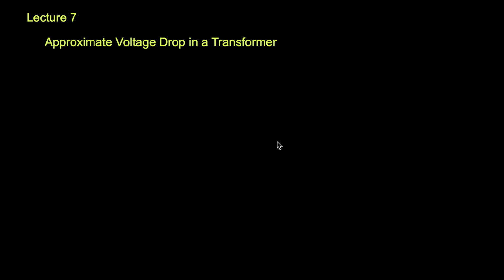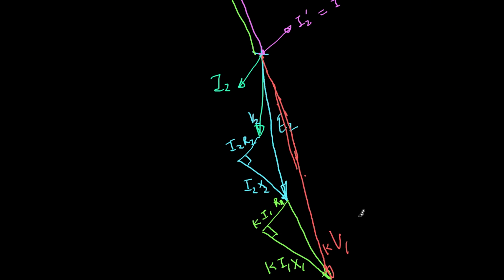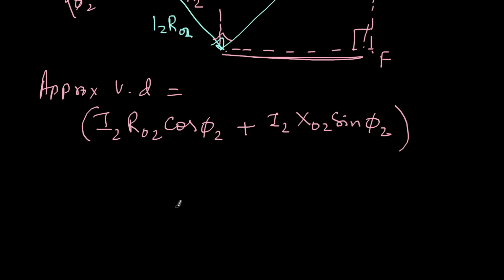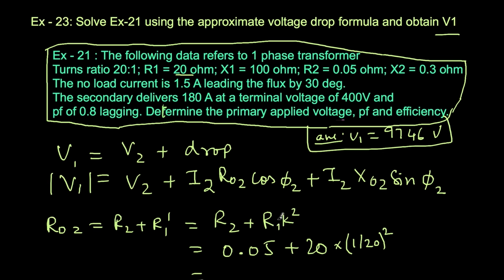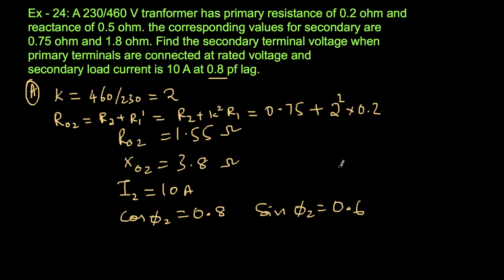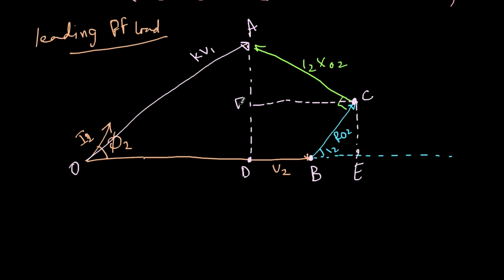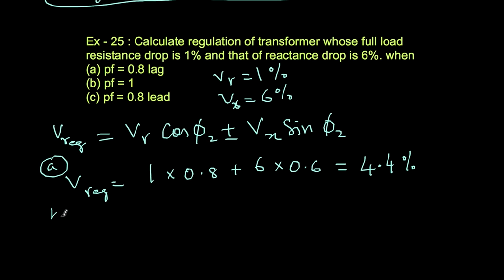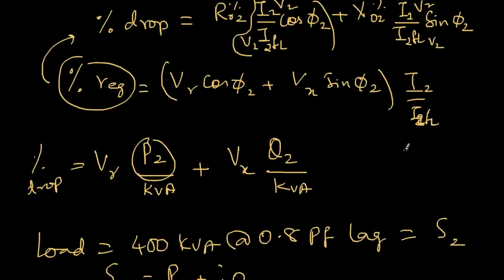L7 - Part 1 Approximate Voltage Drop in a Transformer